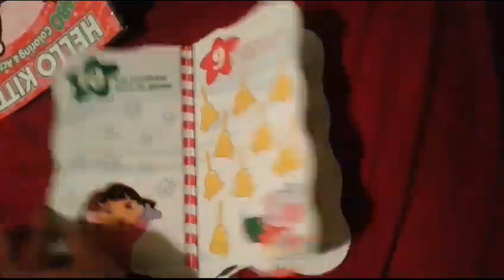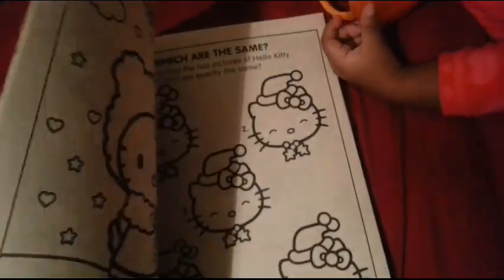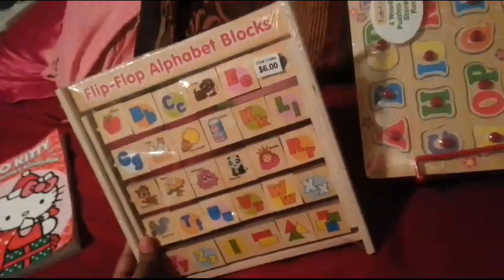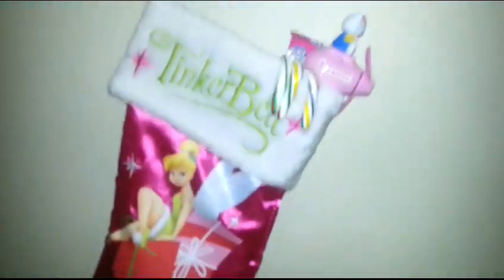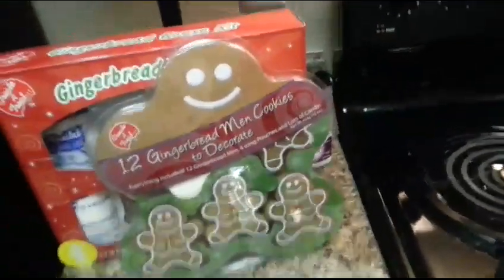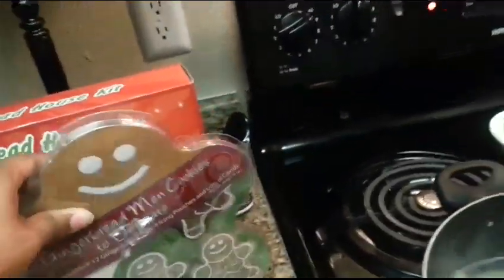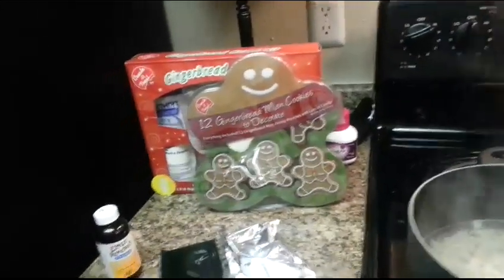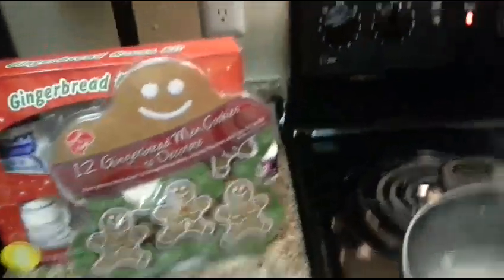Stocking stuffers | VLOGMAS DAY 14!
Few things we got for Christmas and what's in her stocking so far!